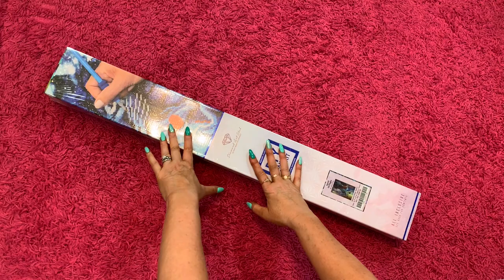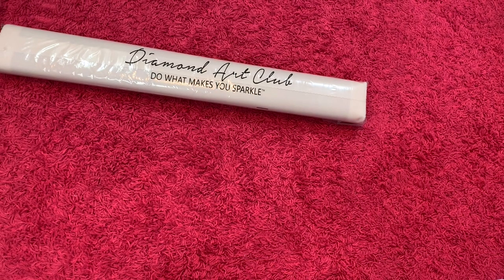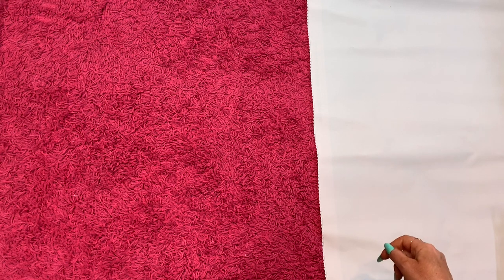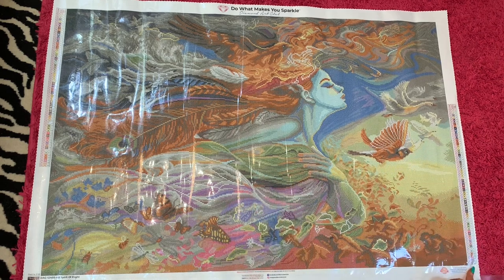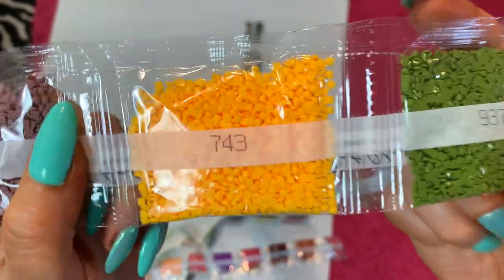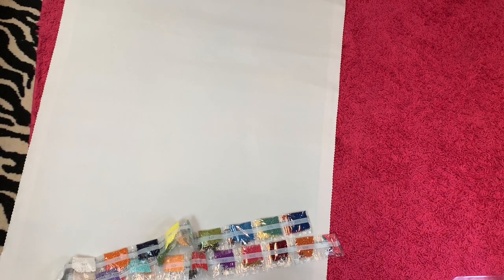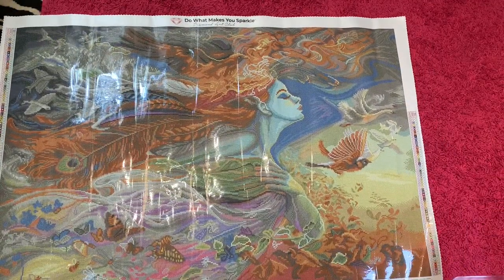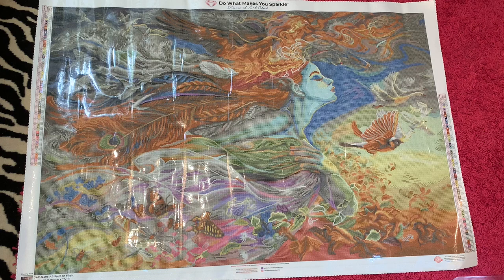Diamond Art Club - Spirit of Flight Unboxing - I Can't Even Y'all!